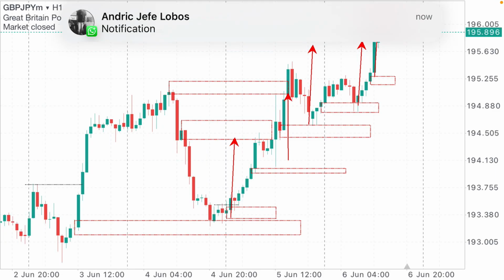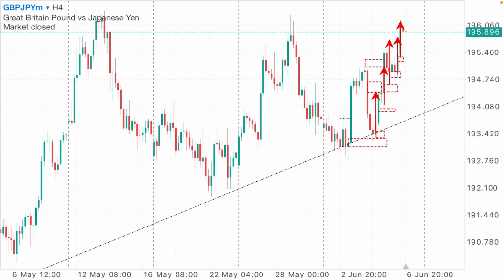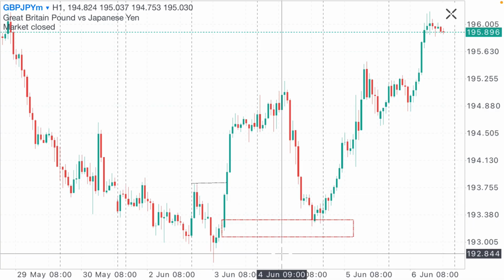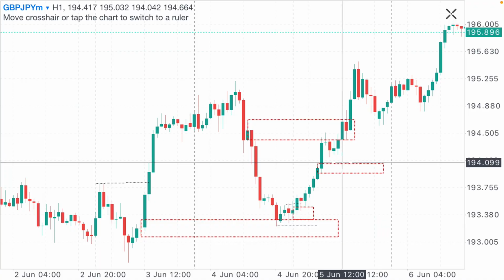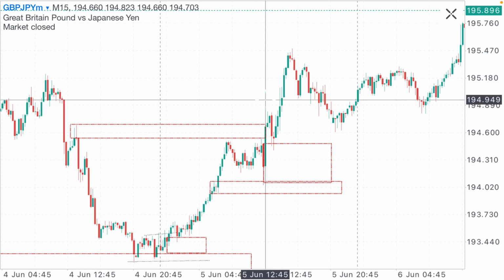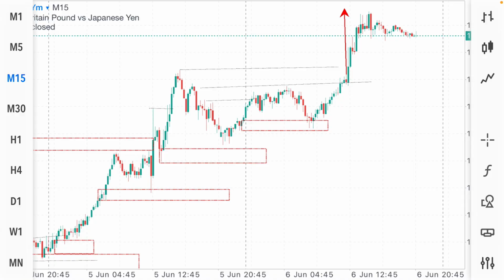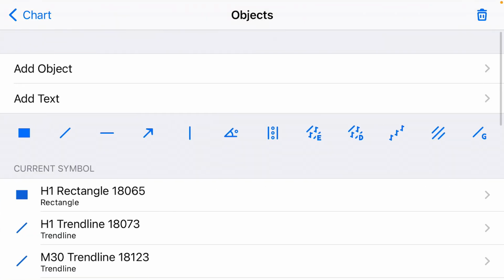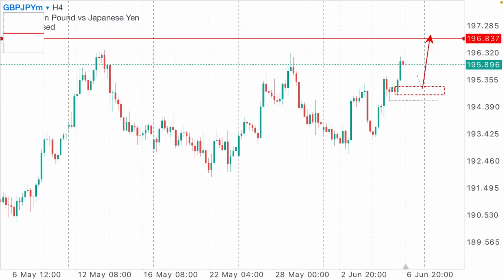GBPJPY recap trades 2-6 June